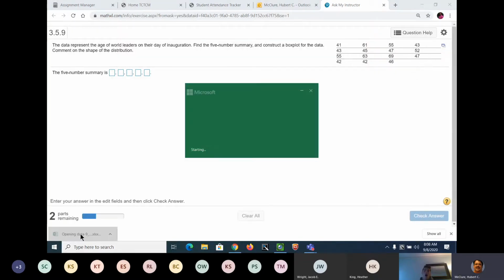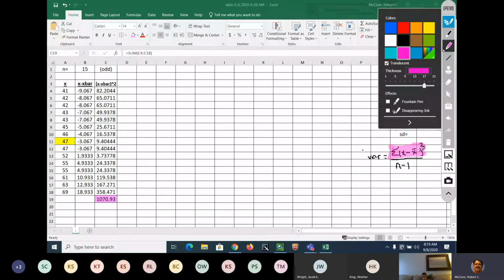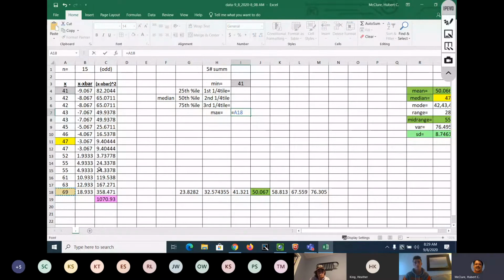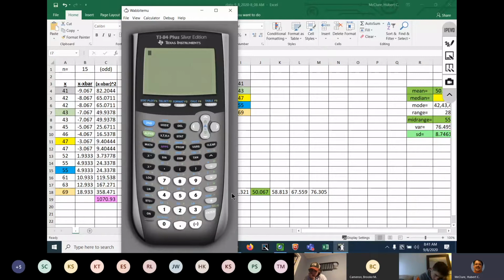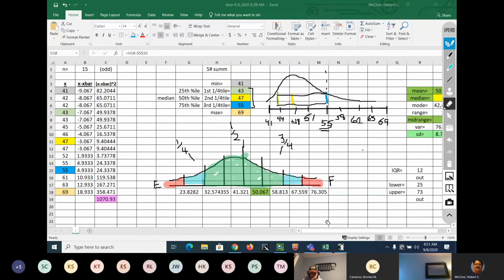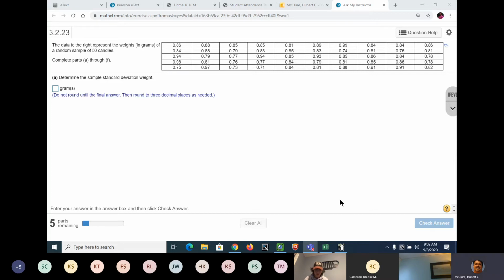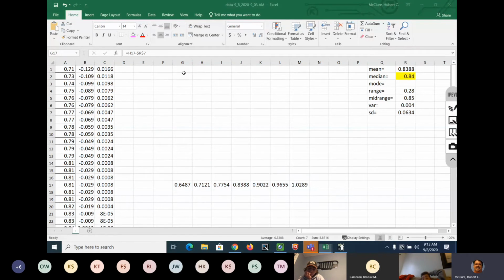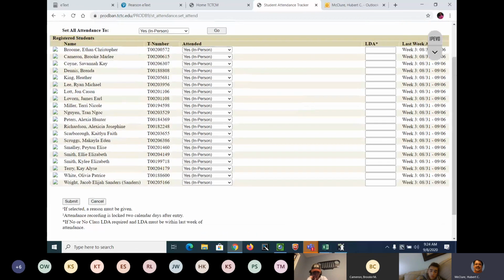MAT 120 29 HW and review